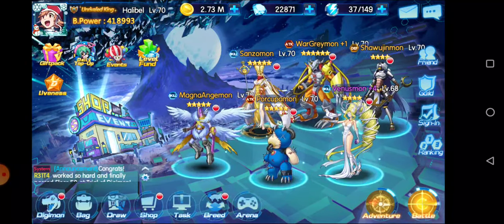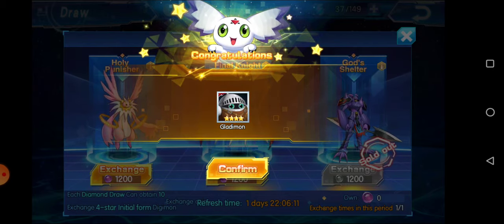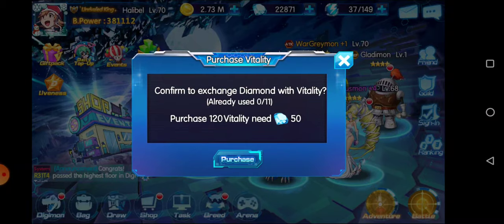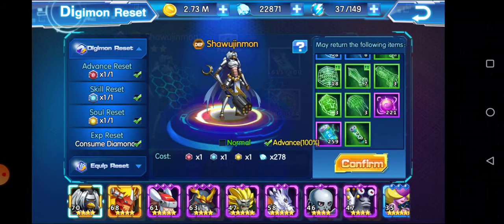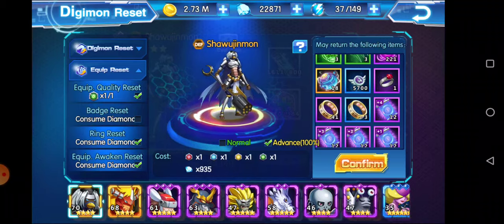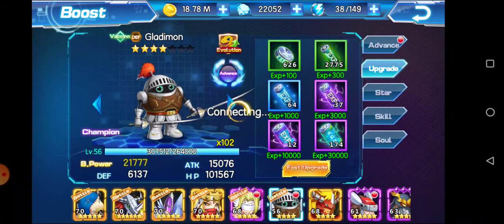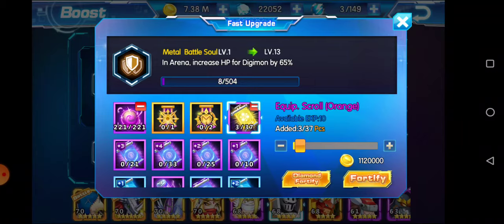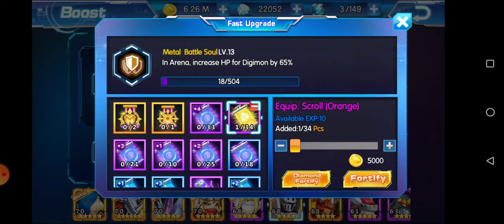How to reset | Digimon Digi Warfare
How to reset digimon and Knightmon test